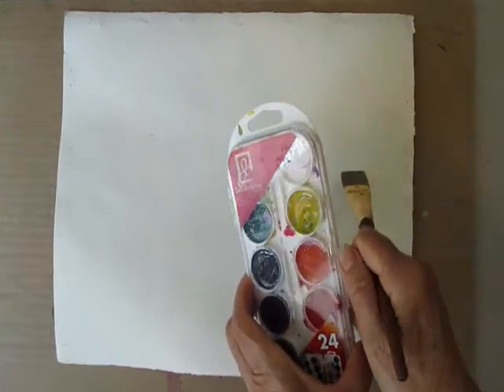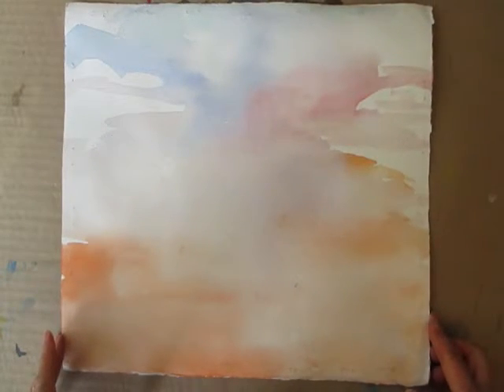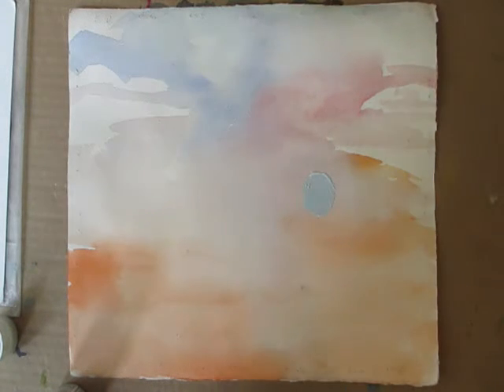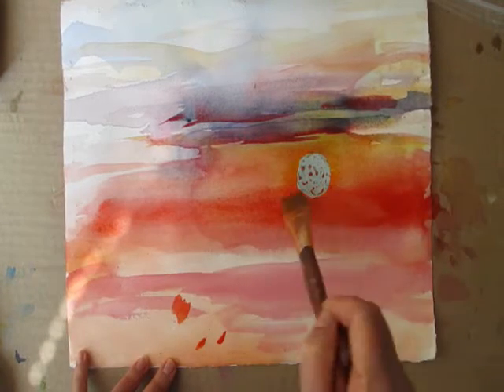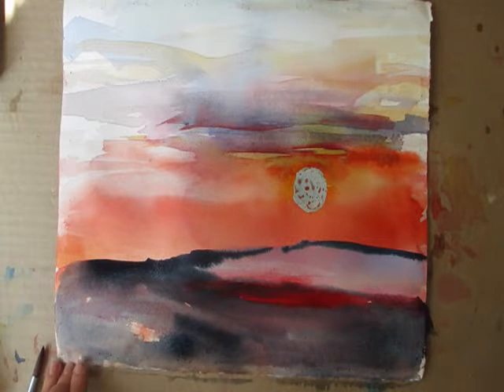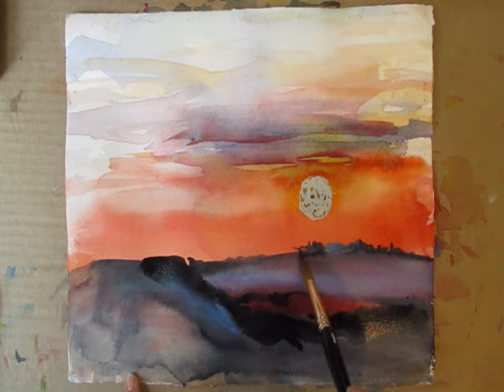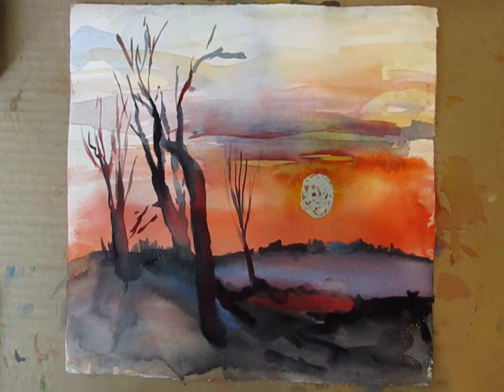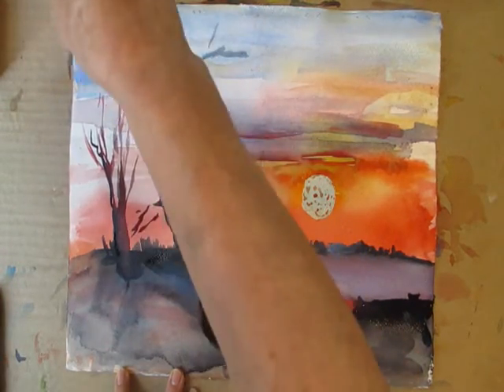Atmospheric Red Trees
In this video I paint a sky, but then I found myself thinking about what color the tree trunks needed to be. I decided they had to have red if the sky had so much red in it. How does the light in your painting influence the color of objects i your painting?